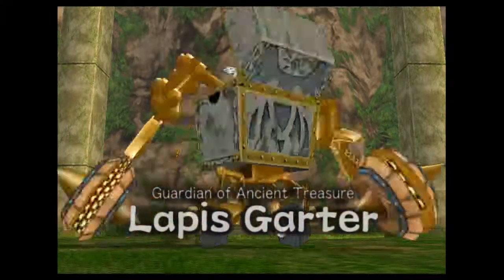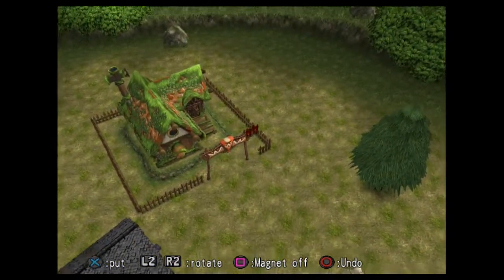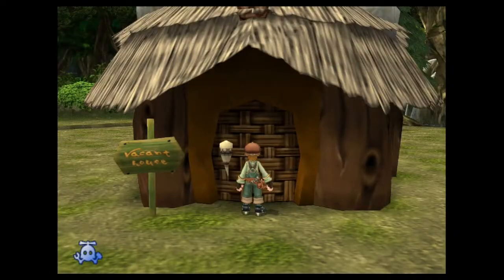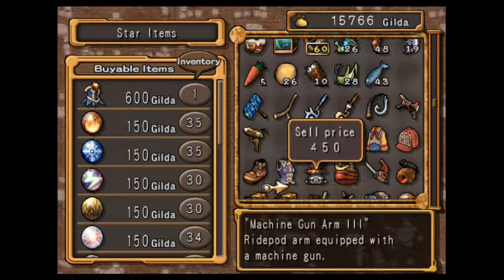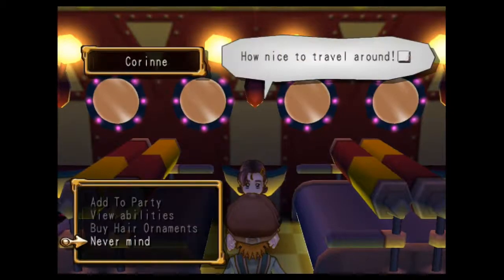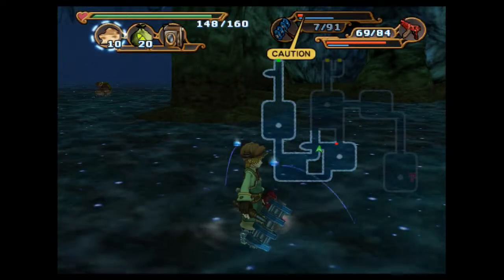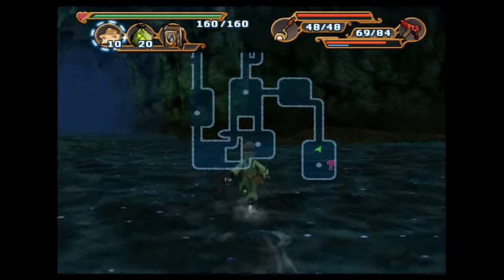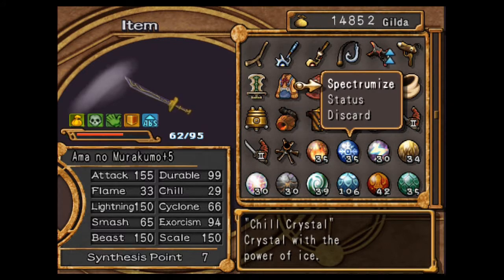Dark Cloud 2 #34 Uncut - Completing Sindain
Pyro leads Max and Monica on an adventure to save their world across a couple centuries, inventing and town-building as they go.

You can purchase the remake of Dark Cloud 2 on the PSN for the PlayStation 4 here: